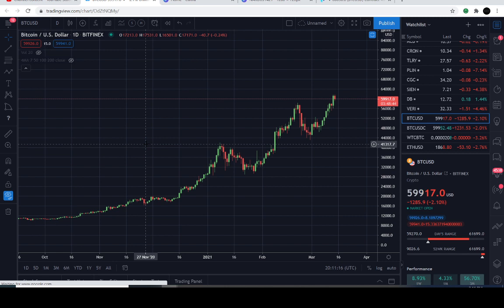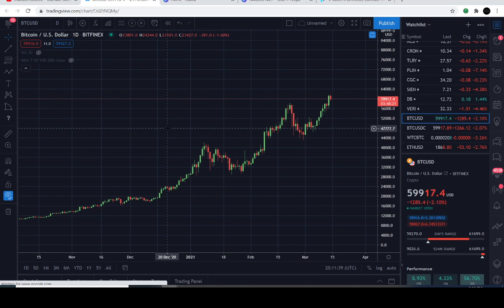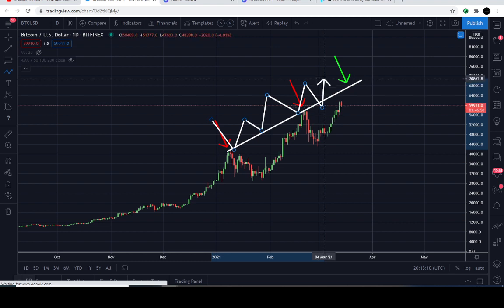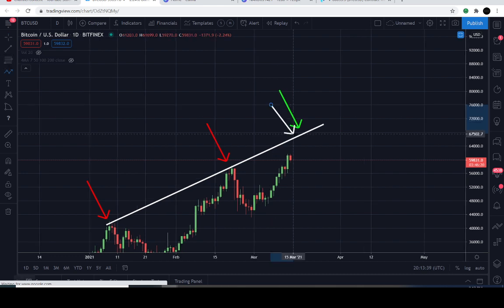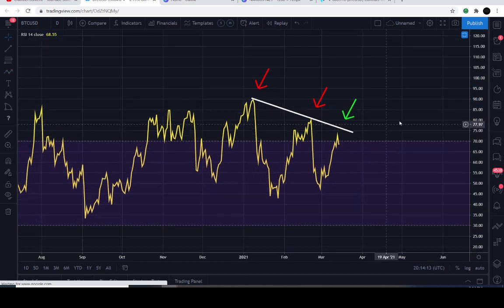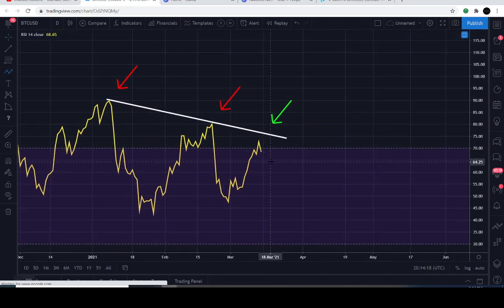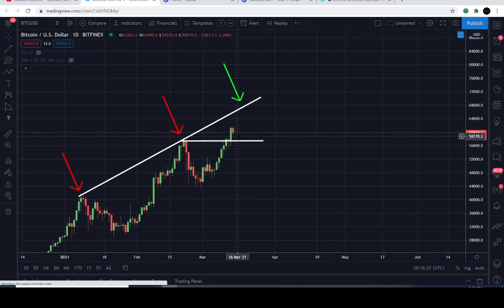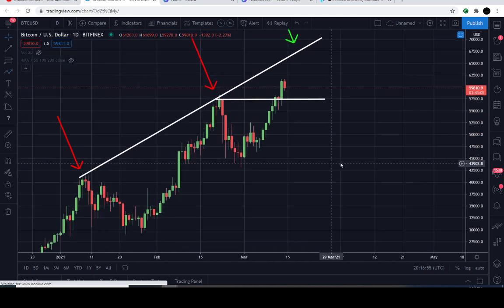WILL BTC OBLITERATE 67K IN 5 DAYS!? | PRICE PREDICTION | TECHNICAL ANALYSIS$ BITCOIN (BTCUSD)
BTC PRICE TODAY: IN THIS VIDEO I WILL EXPLAIN HOW TO MONITOR CRITICAL LEVELS IN THE CHART OF BTC. LEVELS IT MUST HOLD AND BREAK THROUGH IN ORDER TO CHANGE THE CURRENT/PREVIOUS TREND. BTC IS IN A UNIQUE POSITION TO EVENTUALLY CONTINUE THE TREND "IF" IT'S DESTINE TO REACH HIGHER LEVELS IN THE UPCOMING DAYS/WEEKS/MONTHS AHEAD. BUT PLEASE ADVISED THIS INSTRUMENT IS PERFECTLY CONFINED WITHIN THE CURRENT MACRO TREND. WE MUST WAIT FOR SIGNS OF A TREND REVERSAL IN ORDER TO ANTICIPATE A MOVE IN THE OPPOSITE DIRECTION.